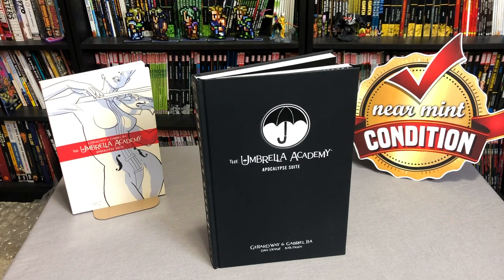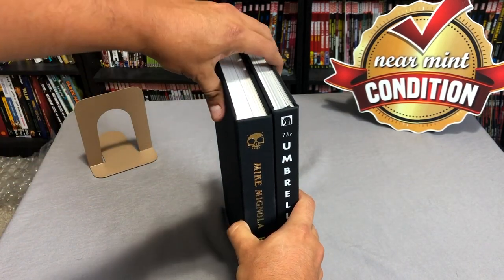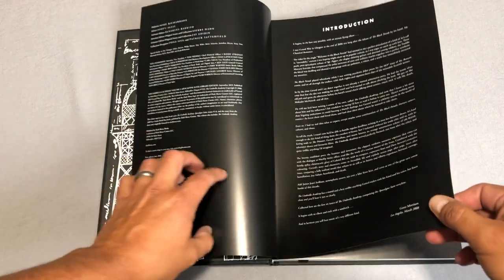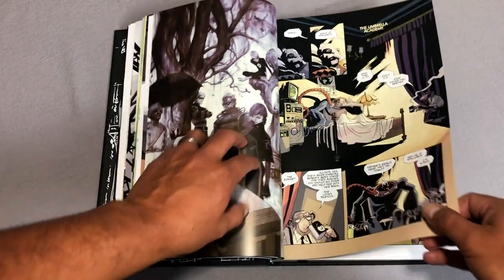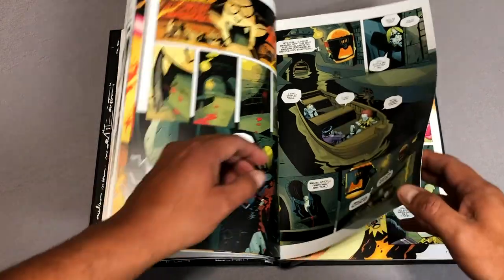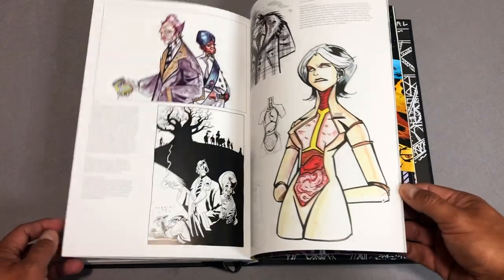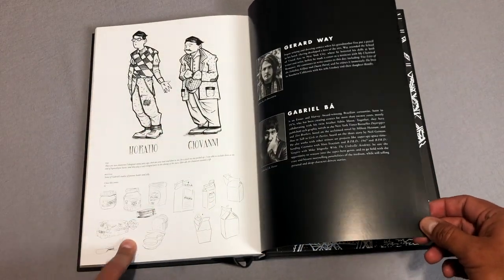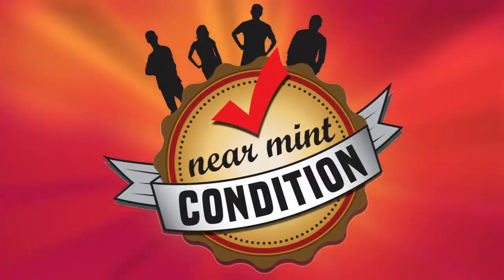The Umbrella Academy Library Edition Volume 1: Apocalypse Suite Overview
Join the Uncanny Omar as he gives us an overview of The Umbrella Academy Library Edition Volume 1: Apocalypse Suite from Dark Horse.